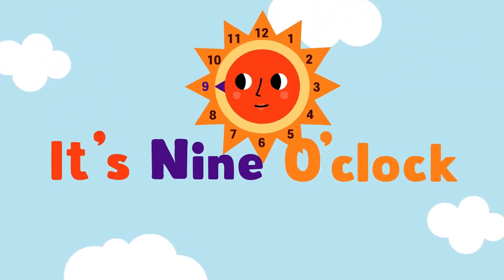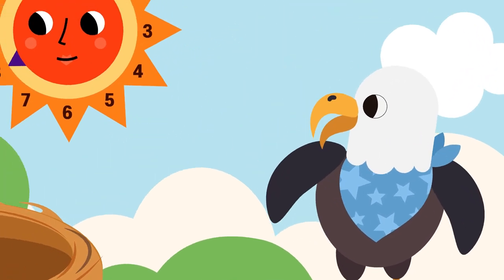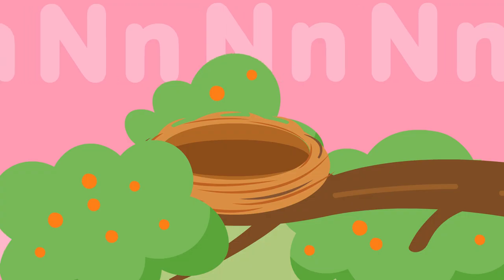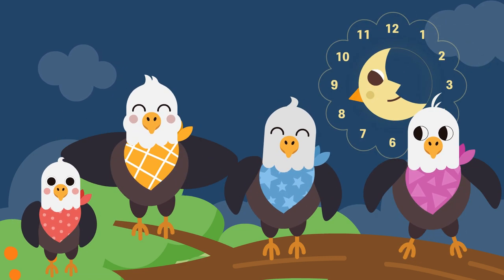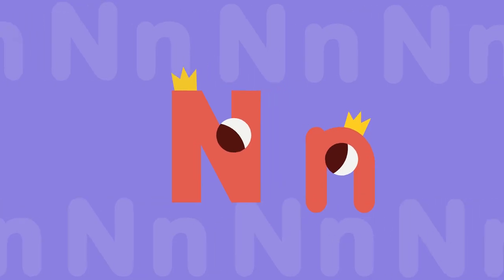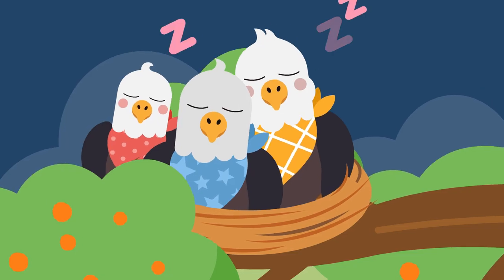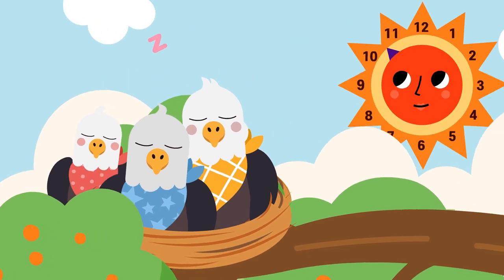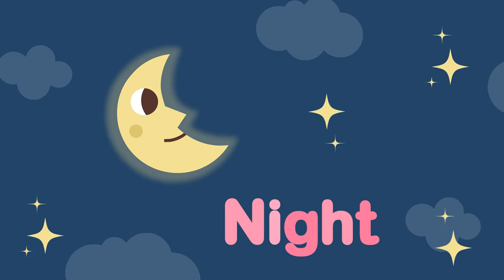잼잼 알파벳송(Alphabet song) 14 N Song